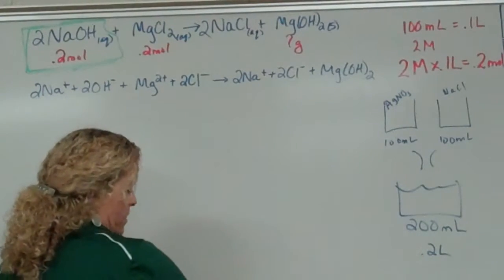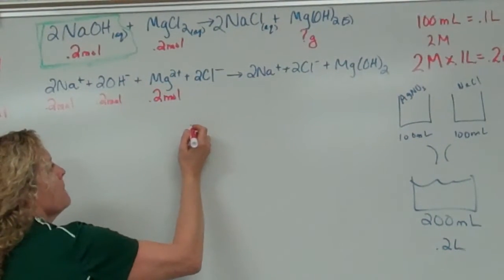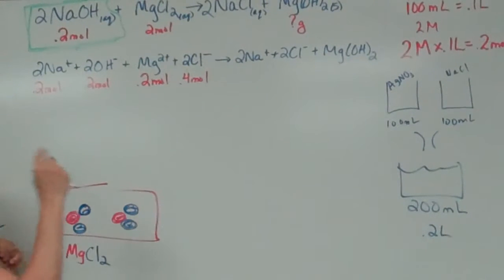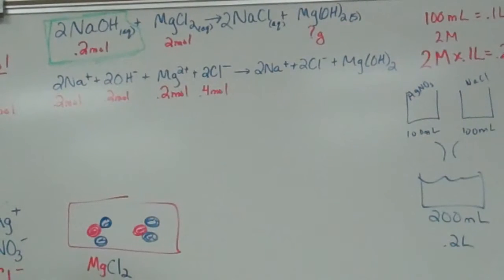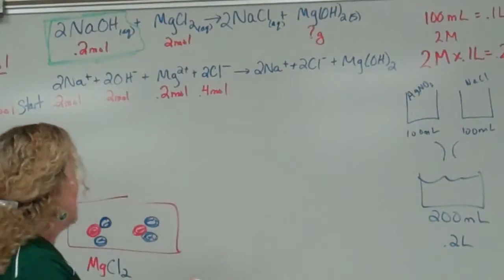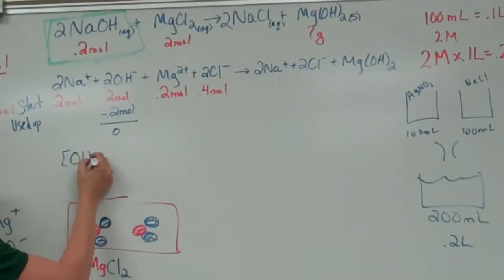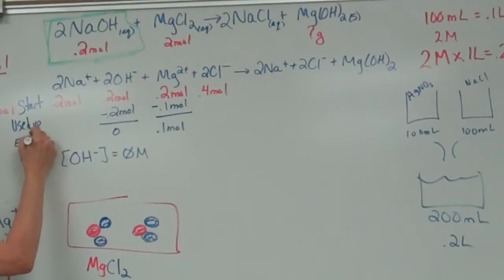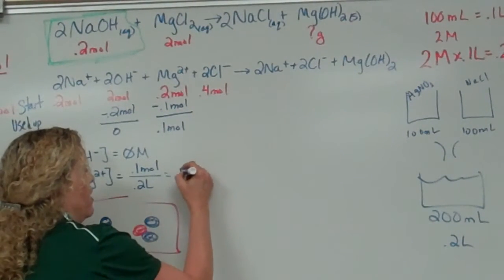Calculating grams ppt and [ion] after a reaction (5 of 6)